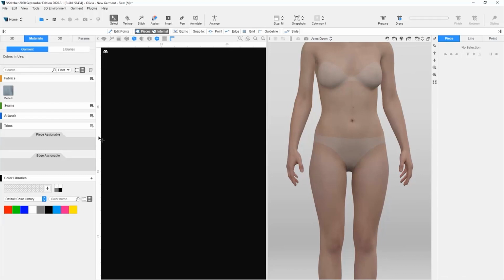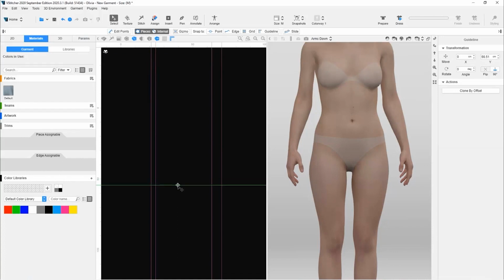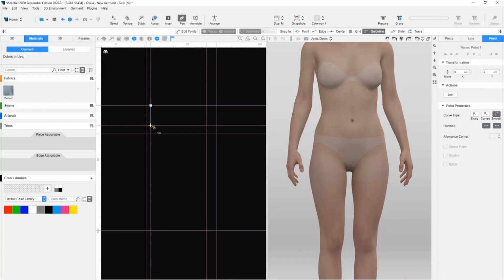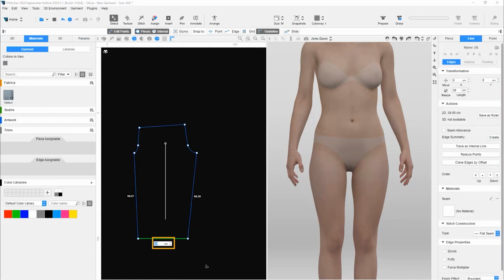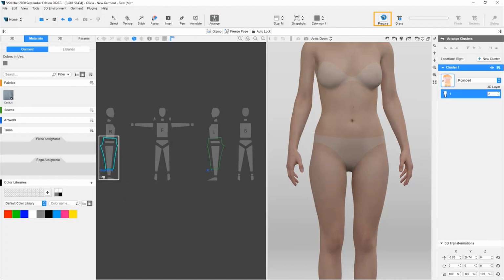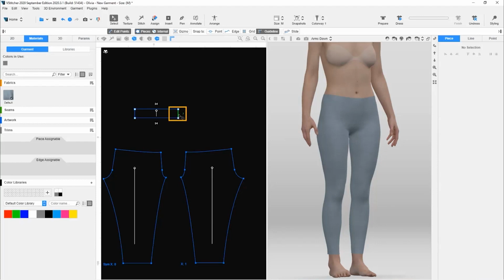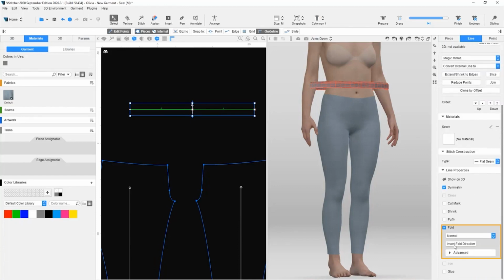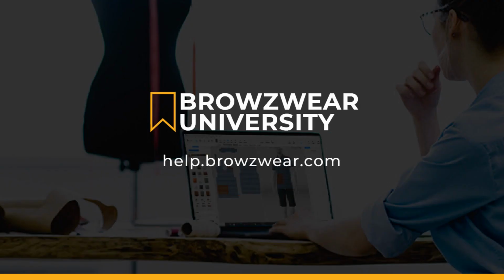VS 101 Pattern Shape Basics 13 Drafting a Pair of Leggings